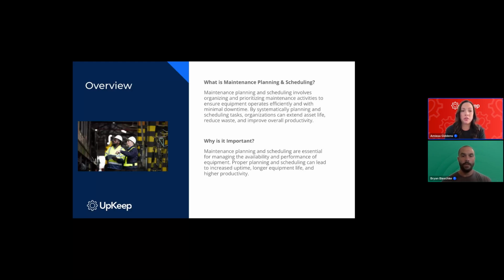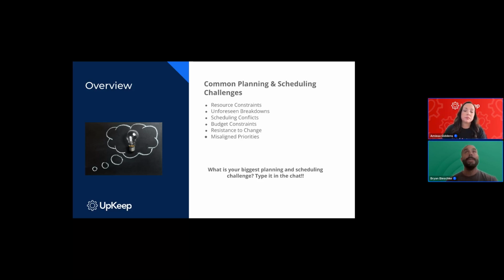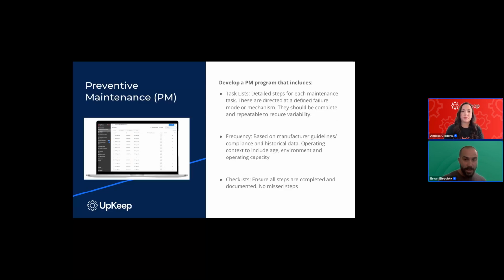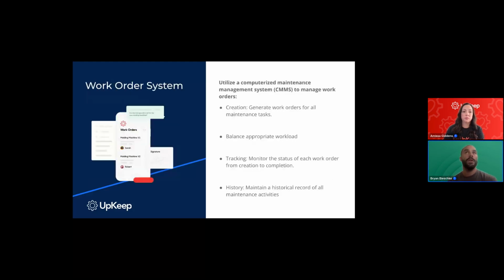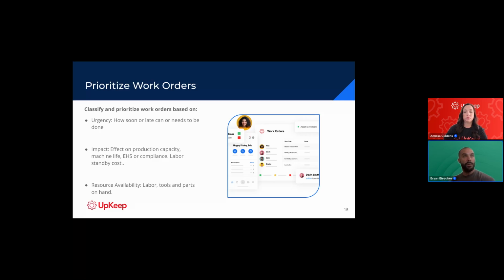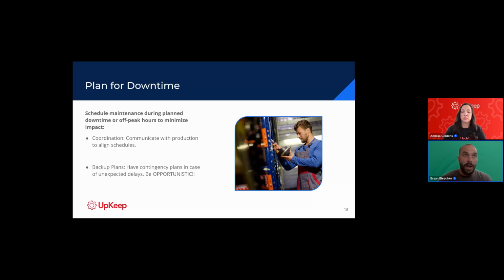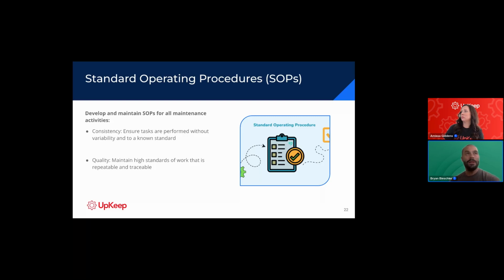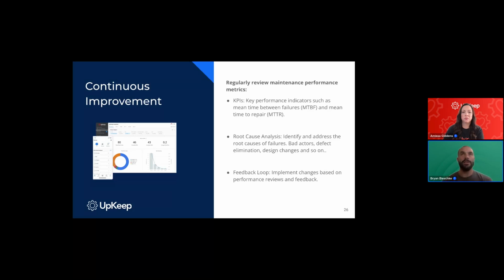Optimal Maintenance Planning and Scheduling: Techniques for Success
Learn how to maximize equipment reliability, extend asset life, and enhance overall productivity through proven techniques and best practices. This session covers everything from defining clear maintenance objectives and creating comprehensive asset inventories to implementing preventive and predictive maintenance programs. Discover how to effectively use a computerized maintenance management system (CMMS), prioritize and schedule work orders, and allocate resources efficiently. You'll also gain insights into developing budgets, utilizing Gantt charts for scheduling, and fostering continuous improvement in your maintenance strategies.